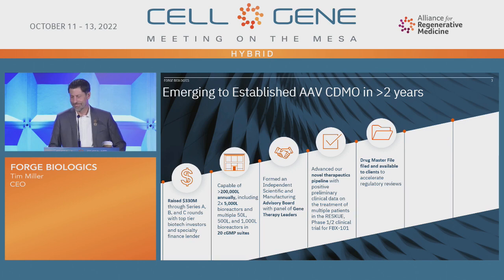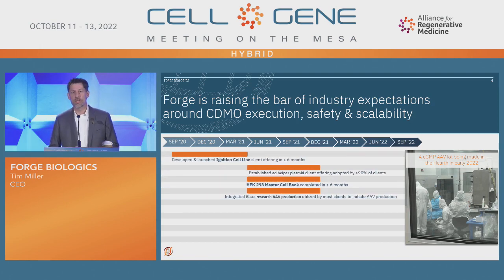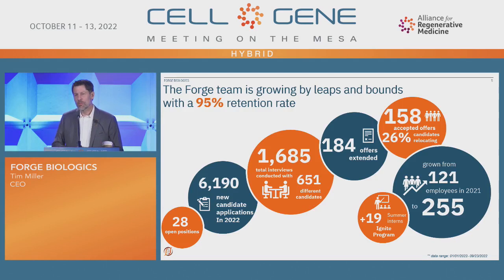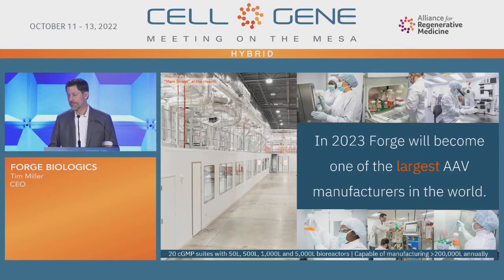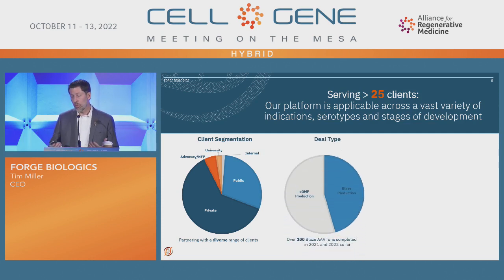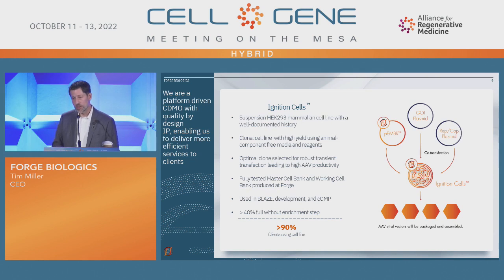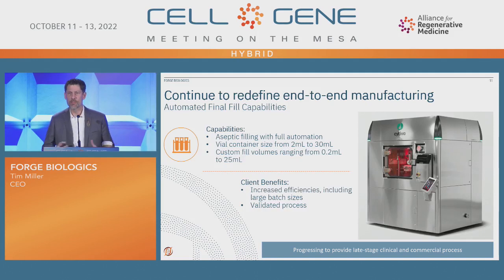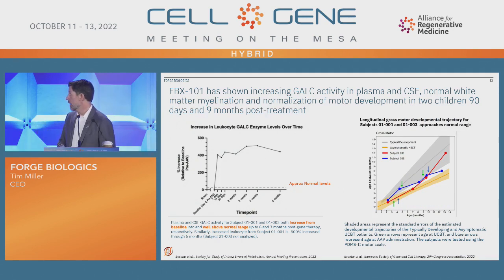Forge Bioligics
Timothy Miller, Ph.D., CEO, President, and Co-Founder
Grove City, OH